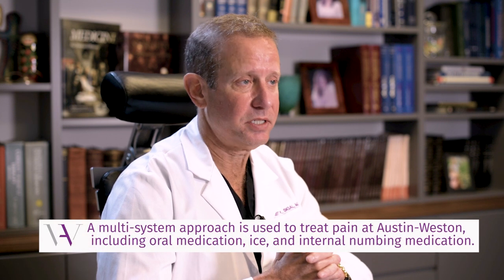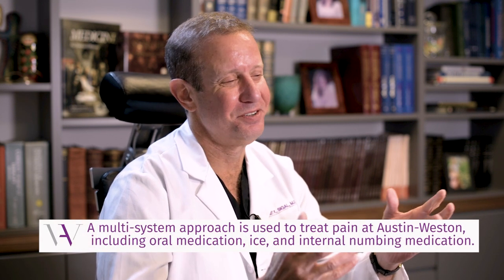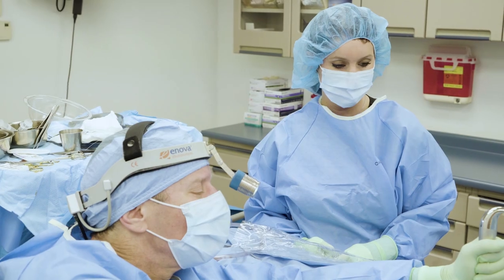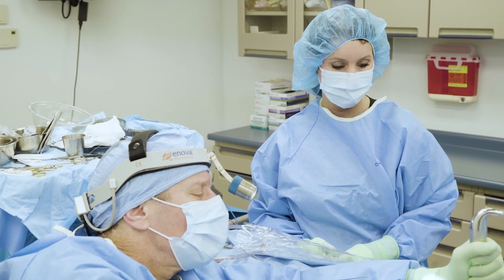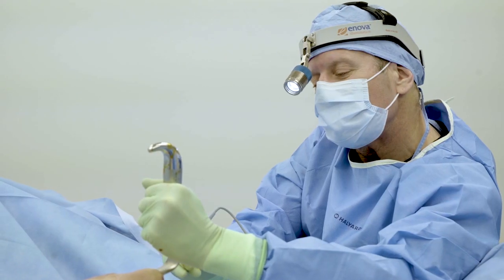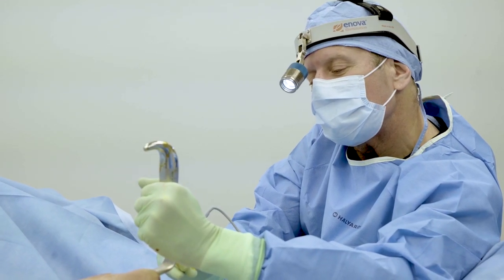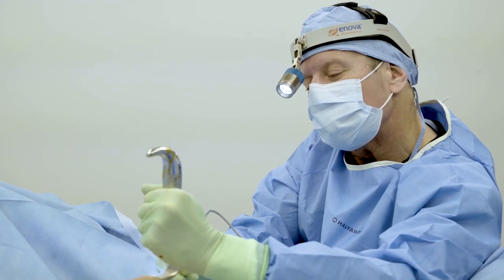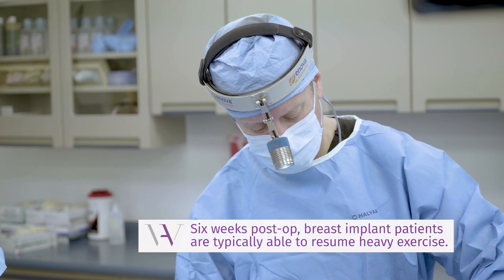Breast Implants: Healing & Recovery Process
Dr. Robert Sigal from the Austin-Weston Center for Cosmetic Surgery breaks down what the recovery process entails for a breast augmentation and what doctors look for after the procedure.